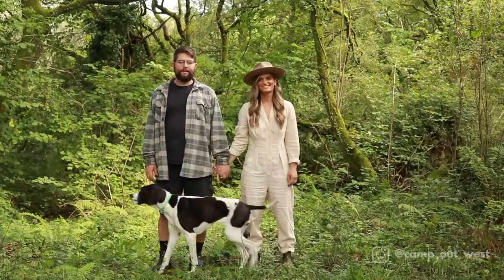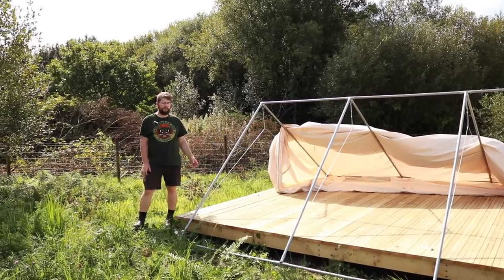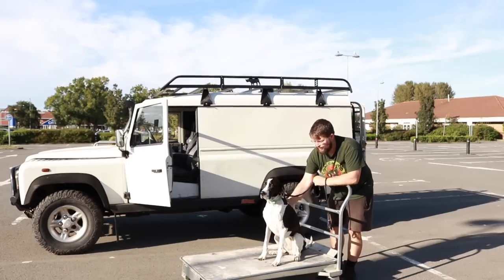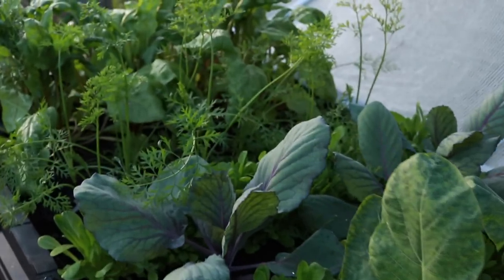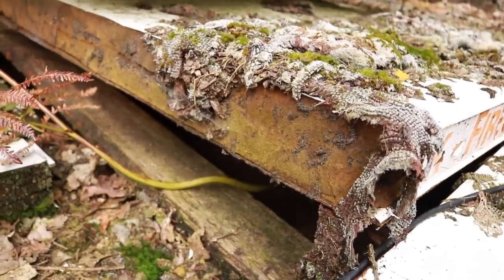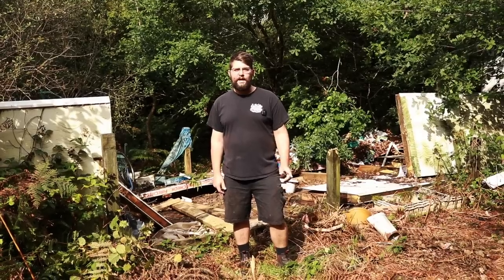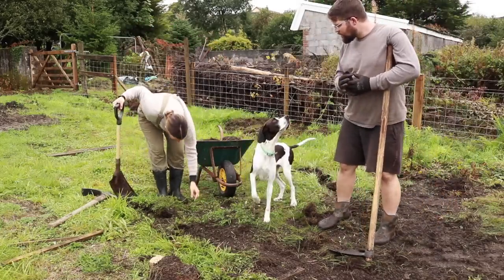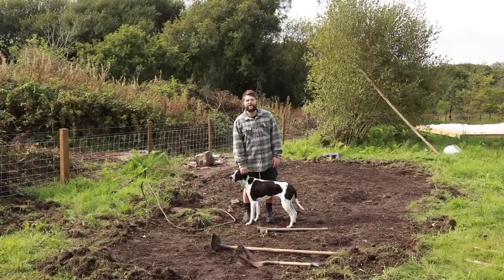We sold everything for this?! Turning abandoned land into an off-grid homestead in Wales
Emilie: @Lovaine_James
Jon: @JonJamesPhoto

Filmed on:
Canon 5d MK III & GoPro Hero 10